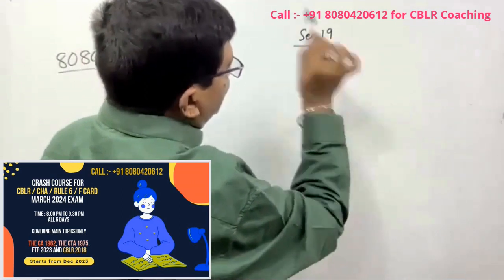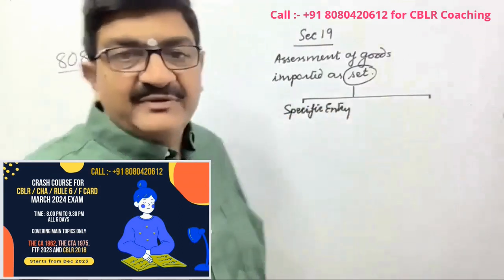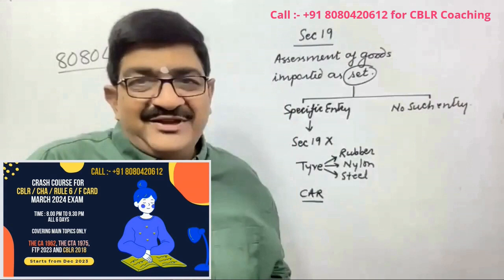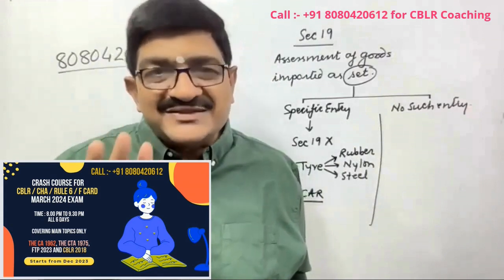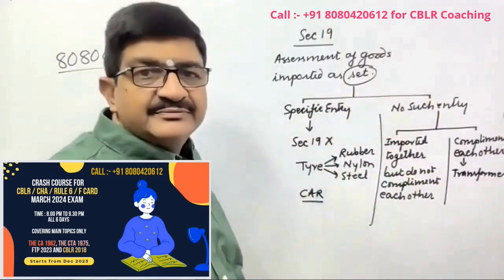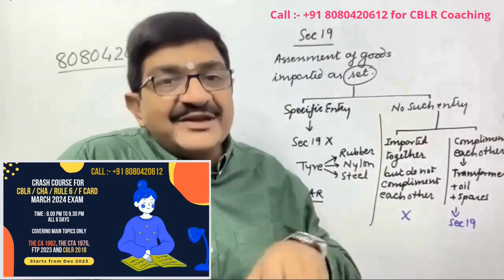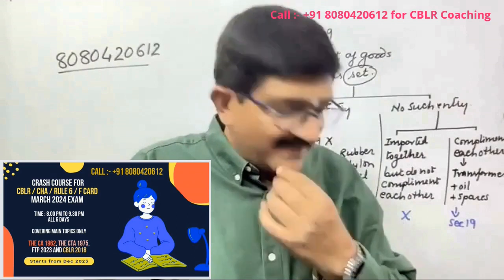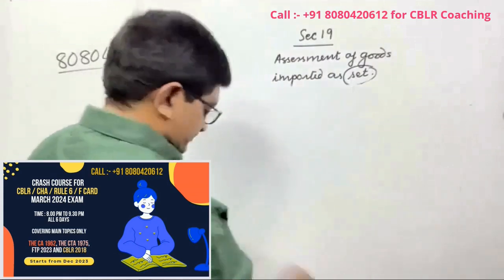The Customs Act 1962 I Lecture 32 I Section 19